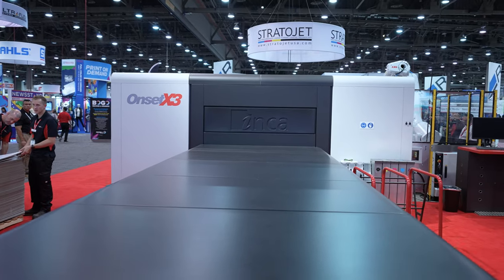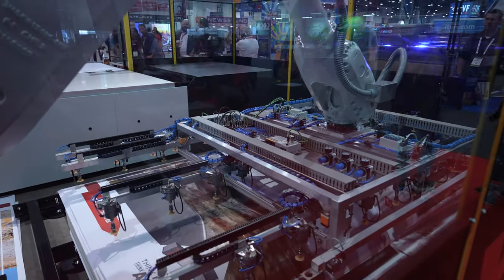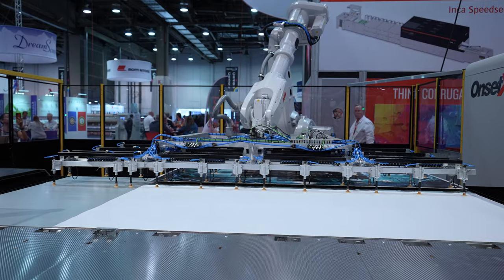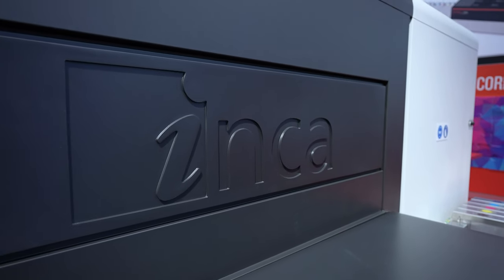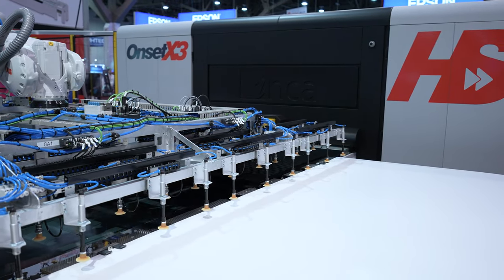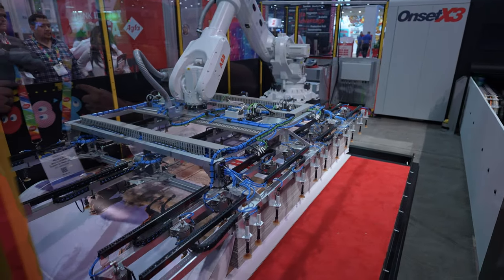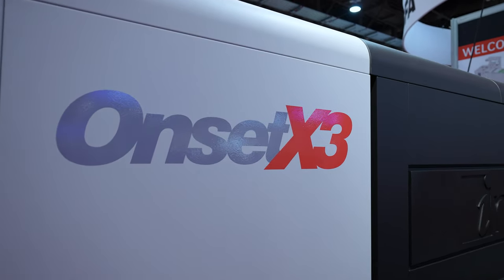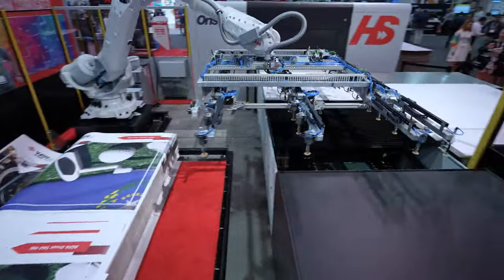This is the Rolls Royce in UV Large Format · Matt Brooks · Agfa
At PRINTING, United Agfa showed off technology derived from the recent acquisition of Inca Digital, namely the Agfa Inca Onset X3 - which was presented at the show with a robot handling media loading and unloading. A very happy and proud Global Business Manager, Matt Brooks, explains why there is such a vast interest in the X3 - and how Agfa continues to develop state-of-the-art technology!